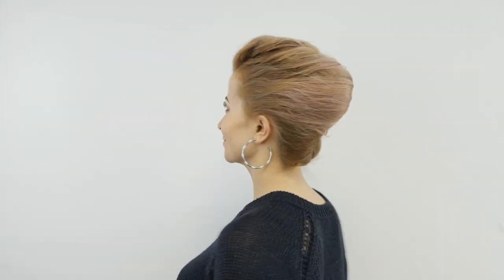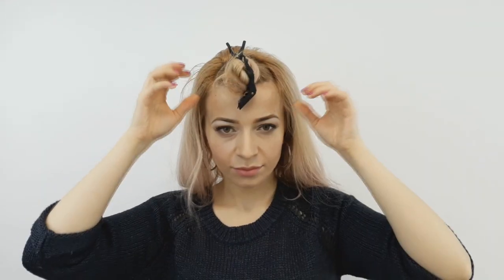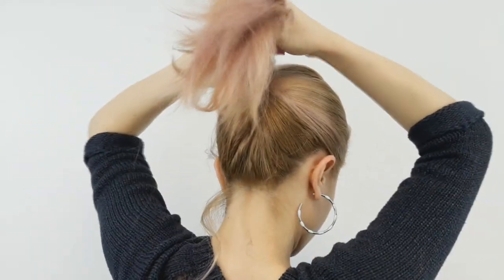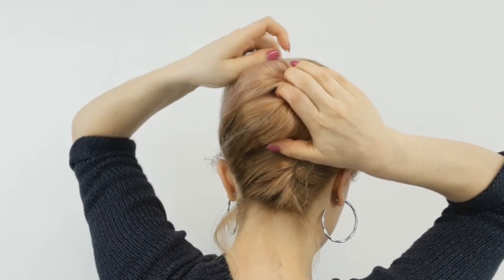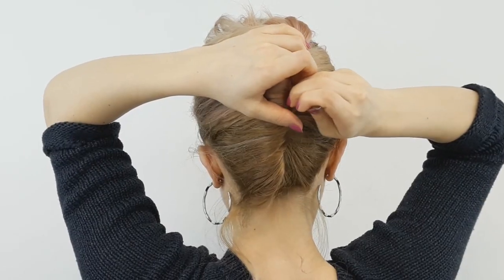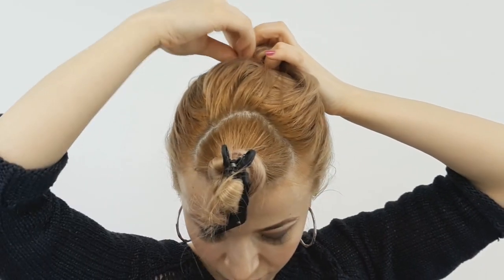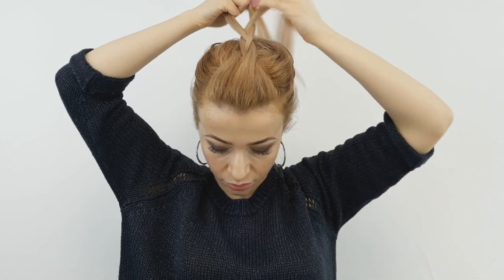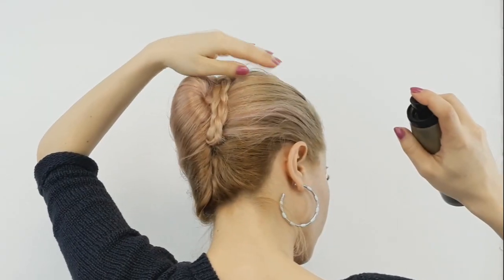LAZY EASY HAIRSTYLE QUICK FRENCH TWIST WITH BRAIDED BANGS | Awesome Hairstyles ✔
Hi,My Loves!!!

In Today's Hair Tutorial I will show You how to make this amazing but LAZY EASY HAIRSTYLE QUICK FRENCH TWIST WITH BRAIDED BANGS that takes less then 5 minutes to make but looks chick and classic...

This LAZY EASY HAIRSTYLE QUICK FRENCH TWIST WITH BRAIDED BANGS will be an amazing everyday hairstyle for any girl at any age so it will be an amazing work hairstyle or school hairstyle.

Also You can prep Your hair and make this simple LAZY EASY HAIRSTYLE QUICK FRENCH TWIST WITH BRAIDED BANGS like an amazing prom hairstyle or wedding hairstyle or any other special occasion hairstyle...right??

I hope that You will enjoy this LAZY EASY HAIRSTYLE QUICK FRENCH TWIST WITH BRAIDED BANGS hair tutorial and ...of course...recreate it...
Good Luck ..:-*